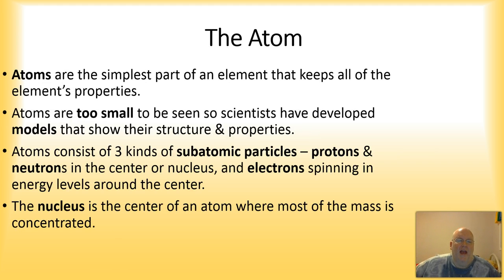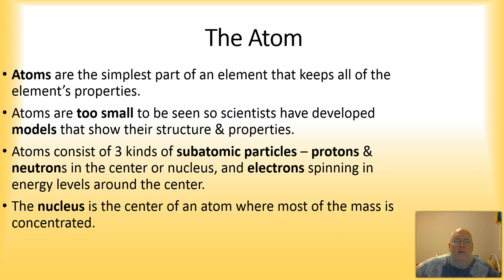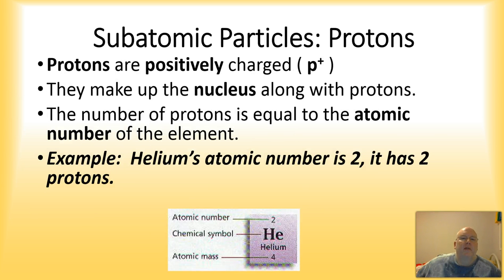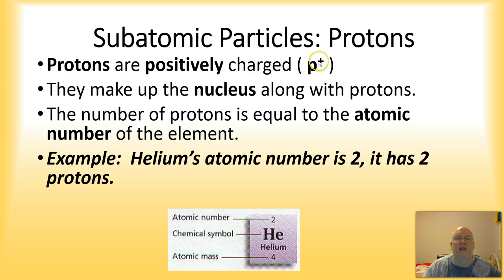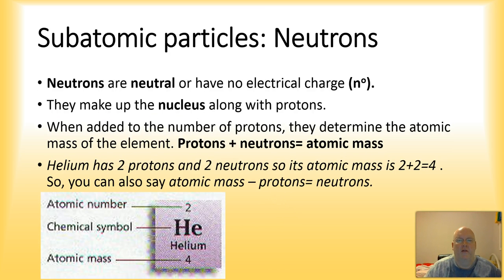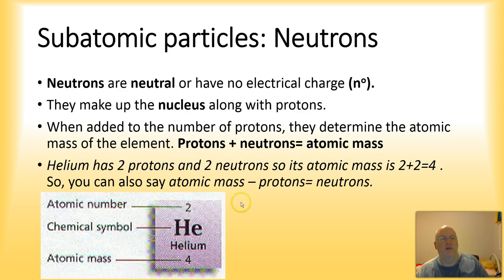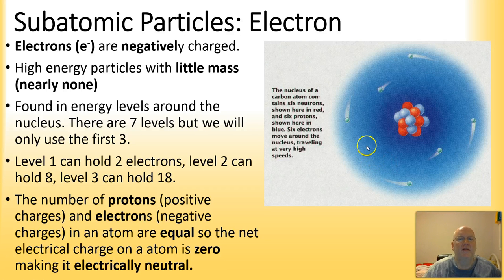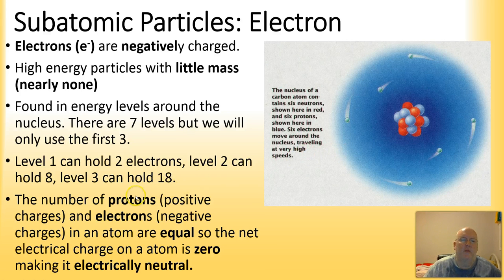Biology 3.1: Basic Chemistry